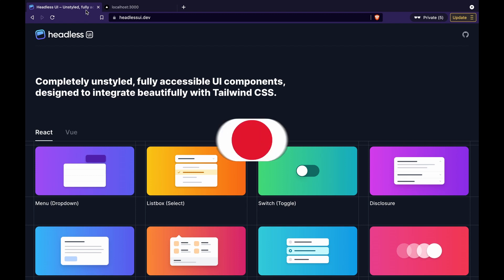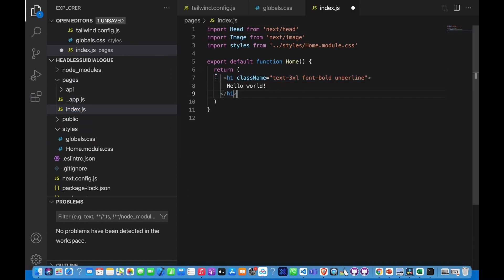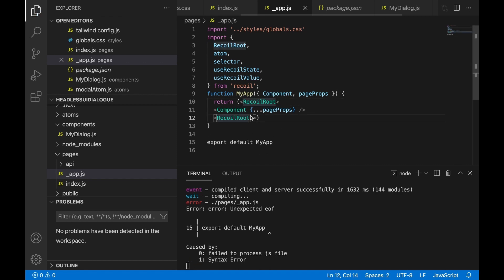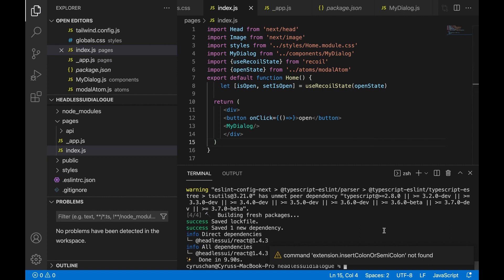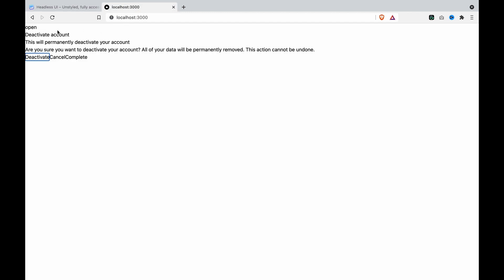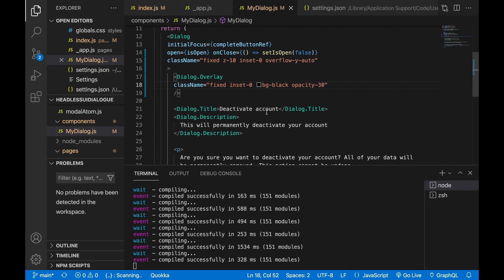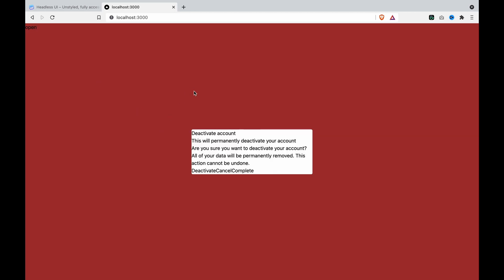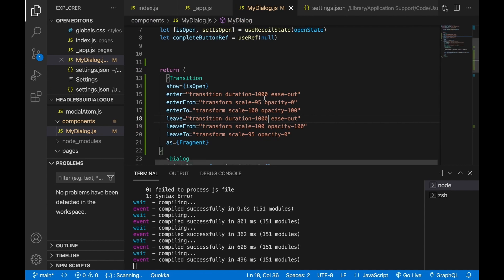How to create Dialogue/ Modal with headless UI (with React Recoil)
🔥Complete Courses🔥
Gumroad Web and mobile complete courses